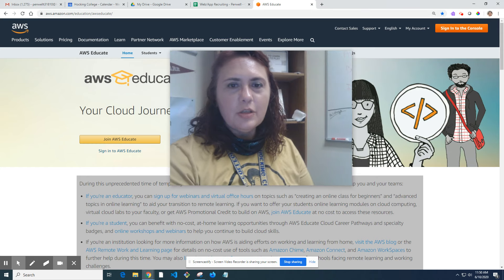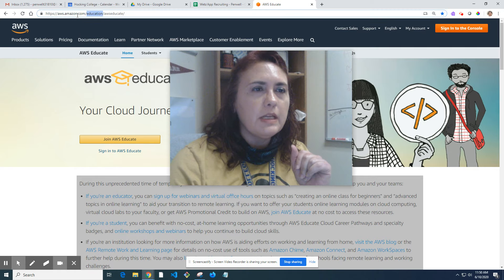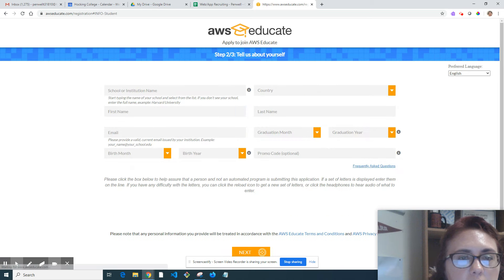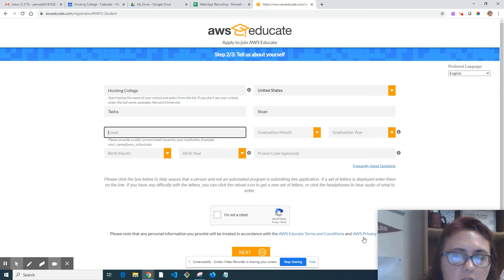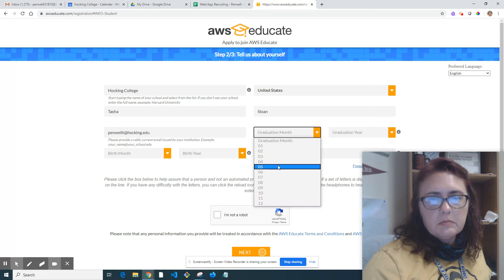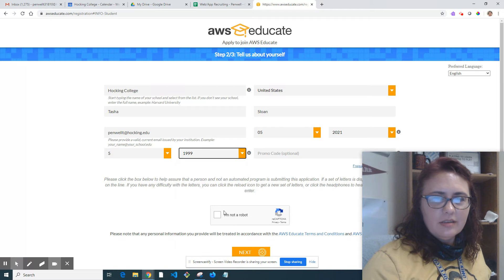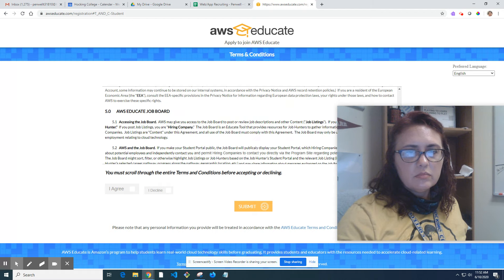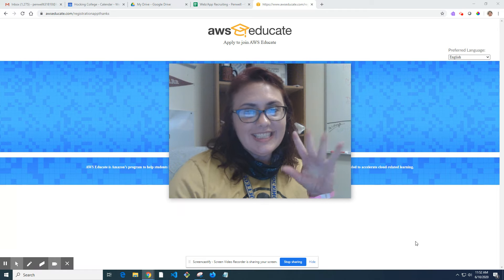Getting Started w/ AWS Educate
How to get started with your own AWS Educate account to learn about the services and opportunities with AWS careers.